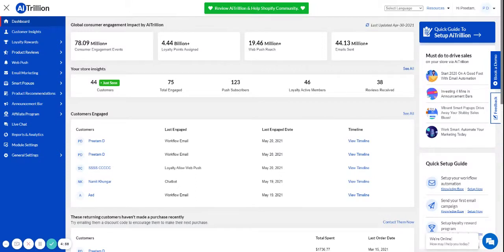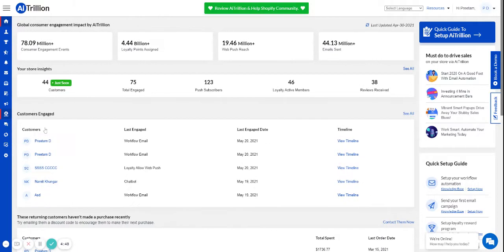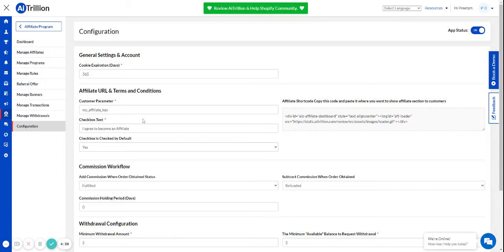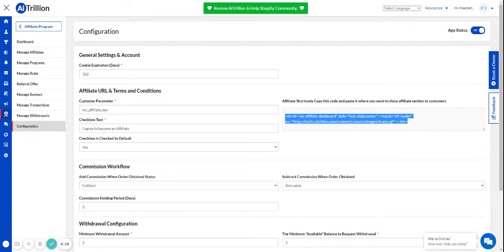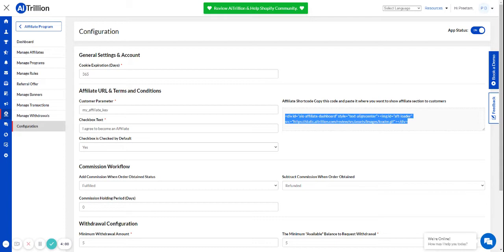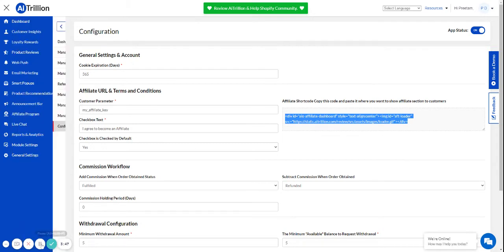How to setup affiliate signup page on Shopify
Quick Affiliate Account Registration
An affiliate marketing program allows customers to become affiliates in a few simple steps:

Create a customer account
Short affiliate settings form
Easily editable